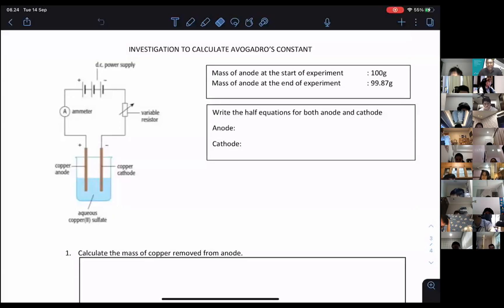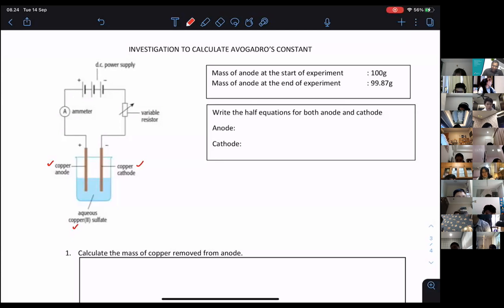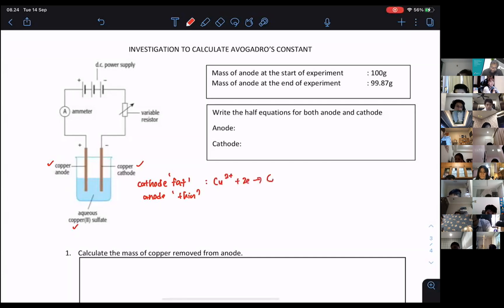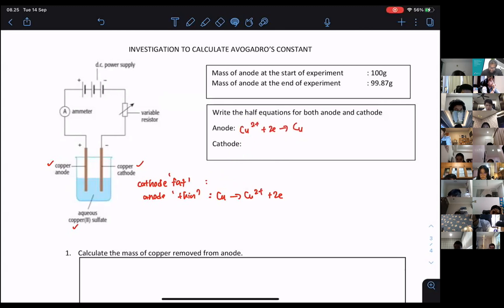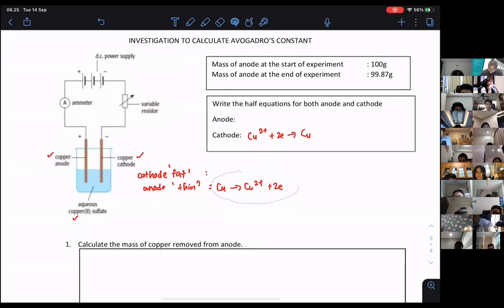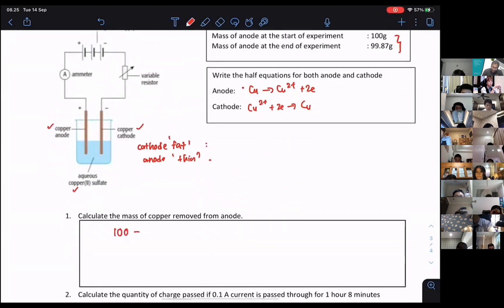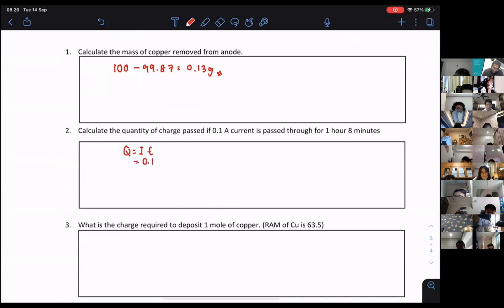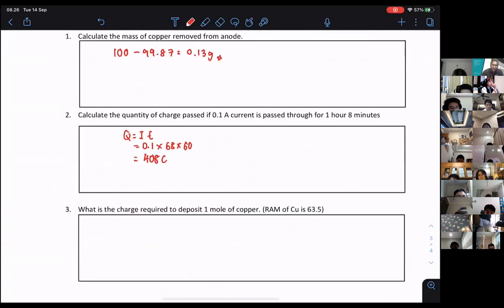INVESTIGATION TO FIND THE AVOGADRO CONSTANT USING ELECTROLYSIS CAIE A2 9701